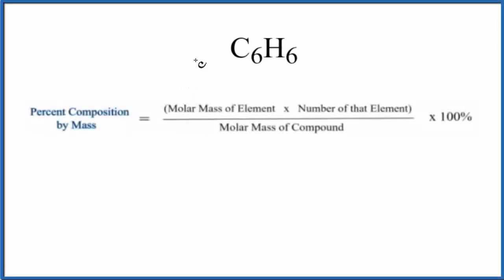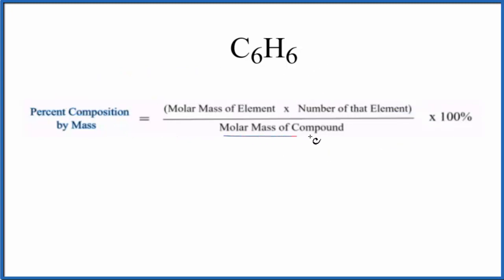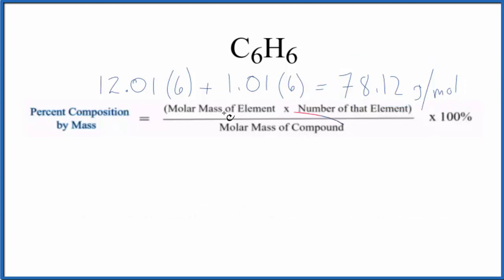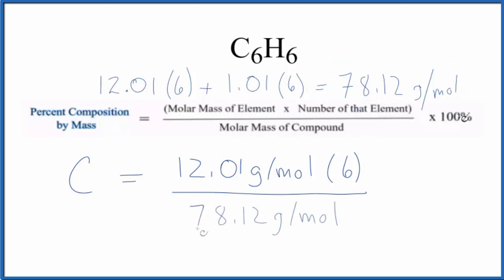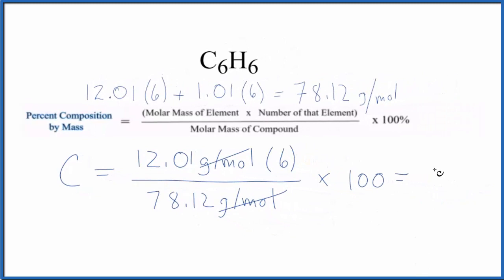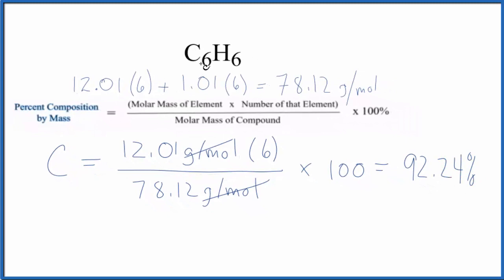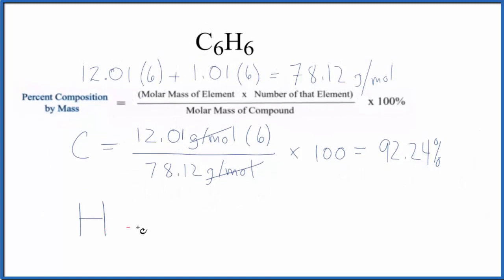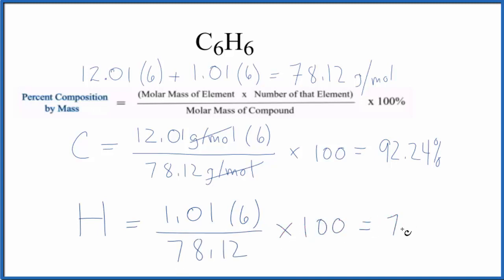How to Find the Percent Composition by Mass for C6H6 (Benzene)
To find the percent composition (by mass) for each element in C6H6 we need to determine the molar mass for each element and for the entire C6H6 compound.

Useful Resources

Note: C6H6 is also known as Benzene.